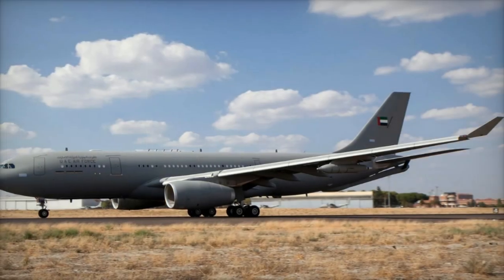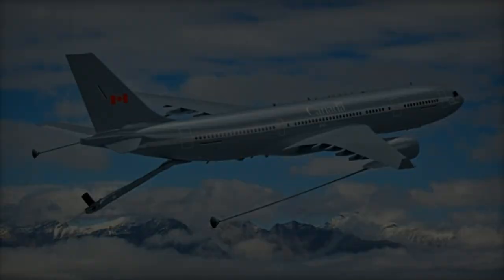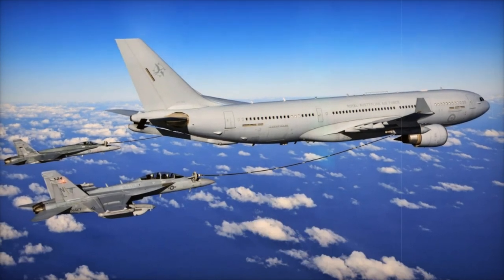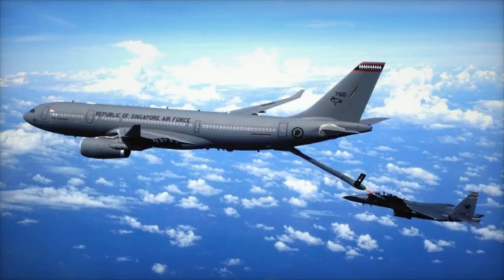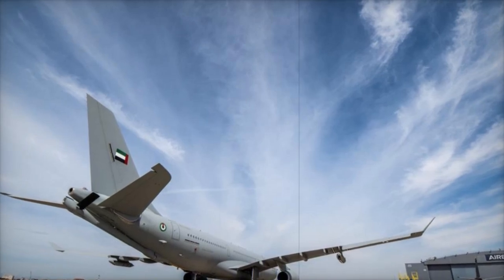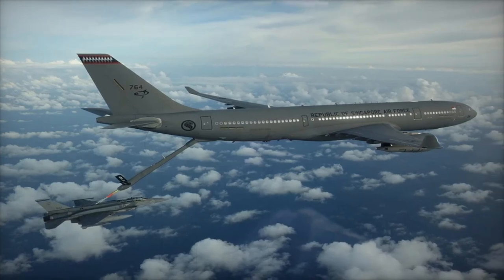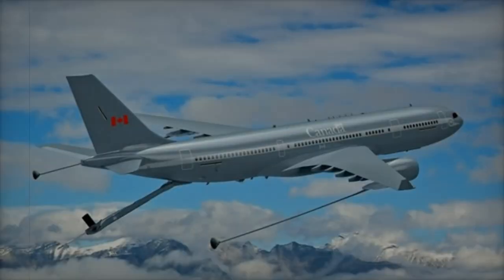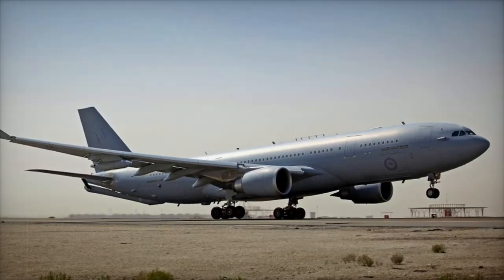UAE Receives First Additional Airbus A330 Multi Role Tanker Transport Aircraft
On November 13, 2024, the UAE received its first of two additional Airbus A330 MRTT aircraft as part of a 2021 deal to expand its fleet and enhance its military capabilities. The Airbus A330 MRTT is a versatile multi-role tanker and transport aircraft, ideal for air-to-air refueling and strategic transport missions. With its ability to carry up to 111 tonnes of fuel, refuel a wide range of aircraft, and transport both cargo and passengers, it’s a key asset for modern air forces. This expansion supports the UAE's air refueling capabilities and enhances its overall defense strategy, reflecting the country’s commitment to technological advancements and regional defense leadership.